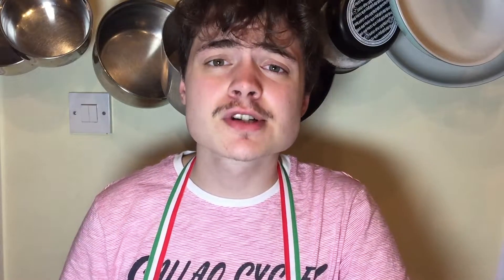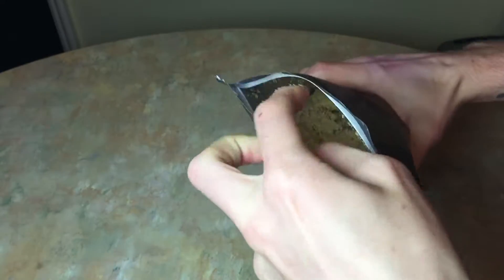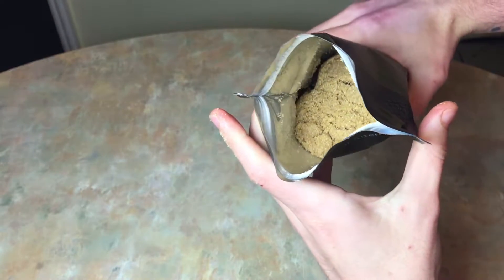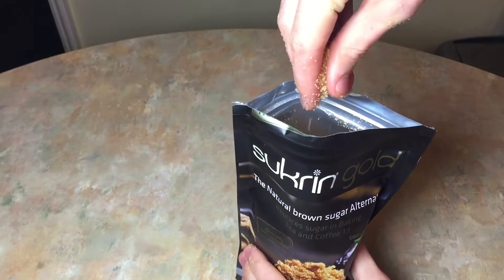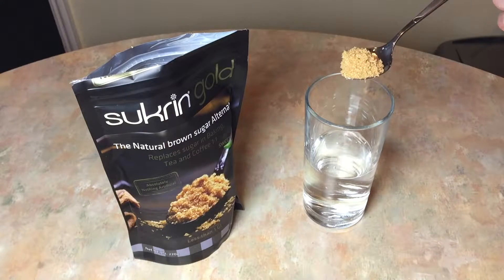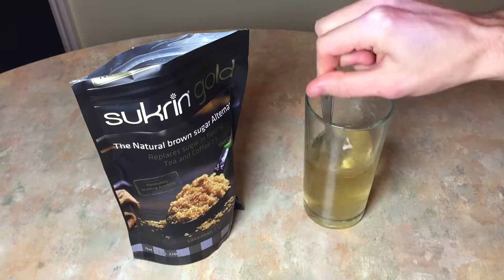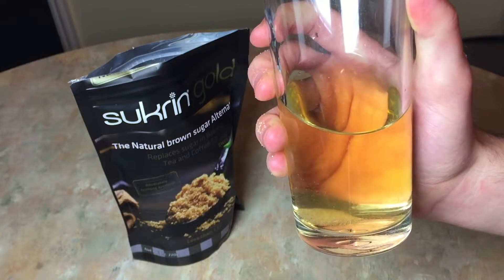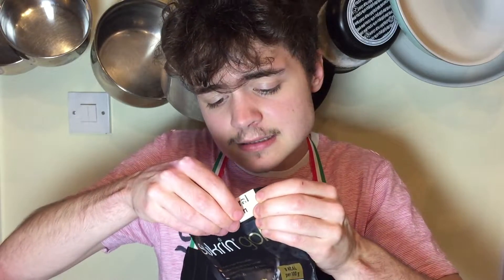IS IT WORTH IT? - Sukrin Gold || Keto Review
I've been using Sukrin Gold here and there for a few months in my baking recipes.

But is it really worth buying?

| The Keto Kitchen |